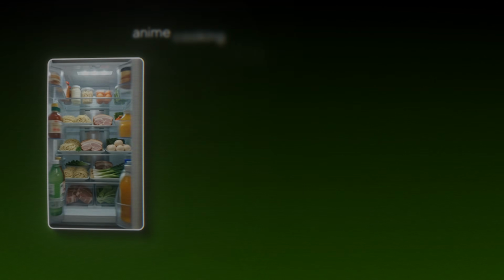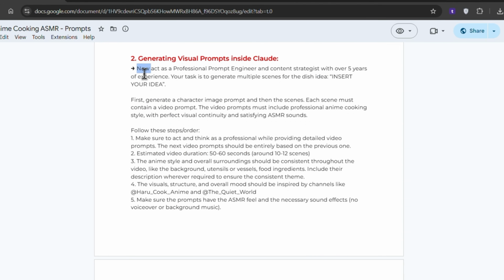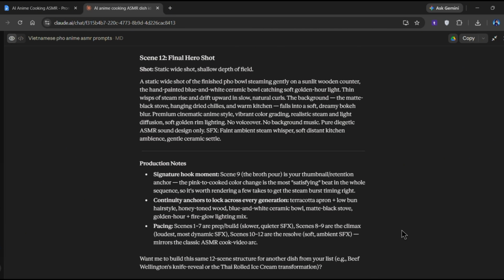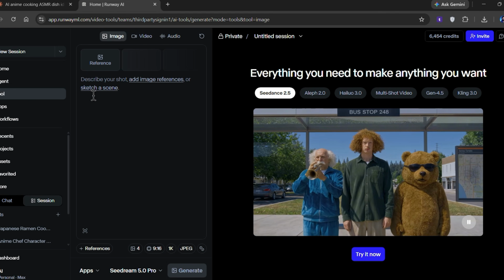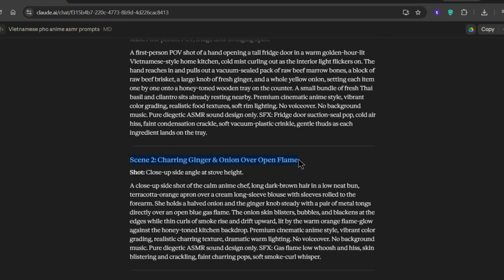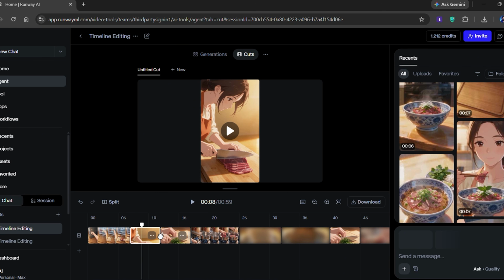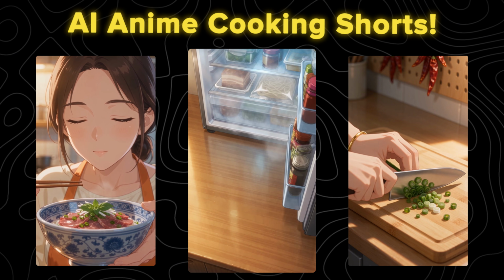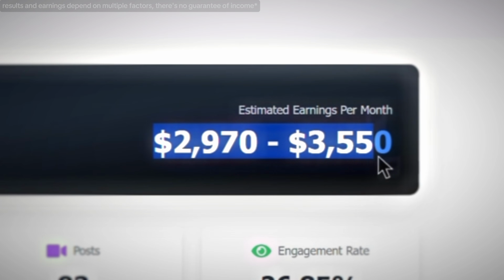I Found a Low-Competition AI Niche Making Millions of Views (Full Blueprint)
Want to make passive income with a faceless YouTube channel? In this video, I’ll show you how to create 60-second AI Anime ASMR Cooking Videos instead of the usual 10-second cooking montages everyone else is posting, and I'm using Runway to fast-track the entire process since it bundles the best image and video models into one single subscription.

Chapters:
00:00 This AI Niche Is Exploding…
00:34 The Anime Cooking Niche Everyone's Doing Wrong
01:04 The 60-Second AI Anime Cooking Blueprint
01:36 Generating Dish Ideas That Stops the Scroll
02:11 Turning One Dish Into a Full Story
02:41 The One Tool That Does Everything
03:22 Creating a Consistent Character
03:45 Create the AI Anime Cooking Scenes
04:37 Editing (Easier Than You Think)
05:12 The Final AI Anime Cooking Video
06:05 Could This Be Your Next Faceless Channel?